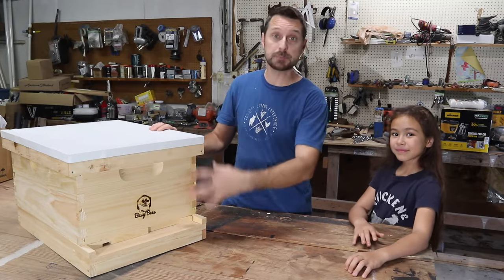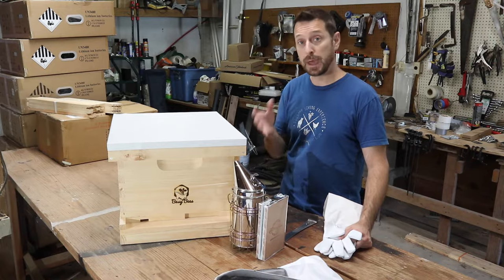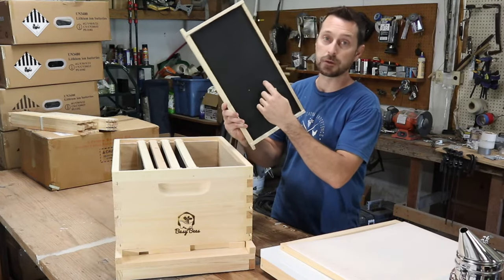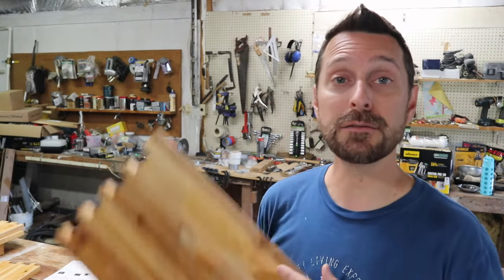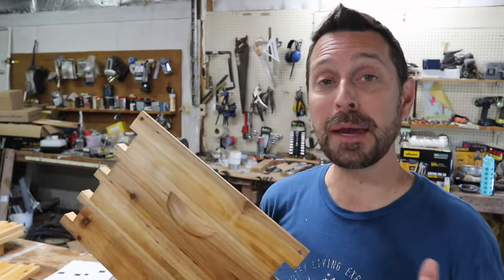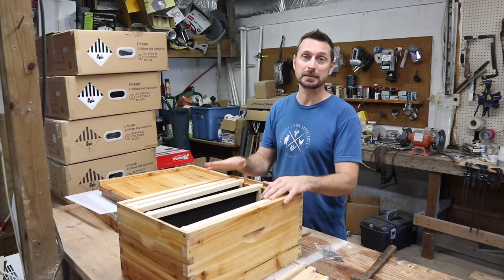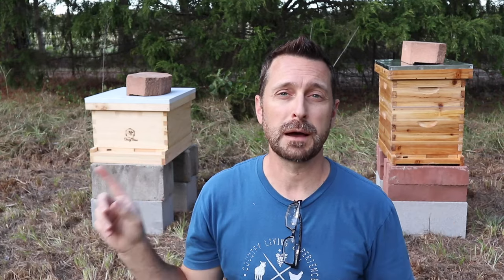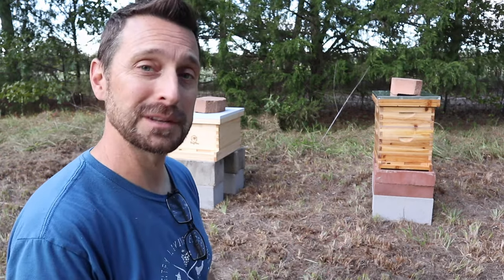Bee Hive DIY! Our Very First Hive Setup And Build!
Honey Lake 8 Frame Hive with Super
Mann Lake 10 Frame Hive
Amish Made 10 Frame Langstroth Hive Starter Kit

Solar and Electrical Equipment:
12 position electrical sub panel
4 gauge THHN wire
4/0 and 2/0 Battery Cable
Copper Battery Ring Terminals
70 amp double pole breaker

Tools Used for Our Solar Install:
1.5" Wrench
24" Breaker Bar
1.5" Socket

Items Used To Start Our Seeds:
1020 Grow Trays
2" Seed Starting Pots